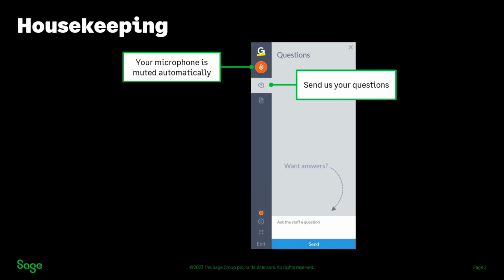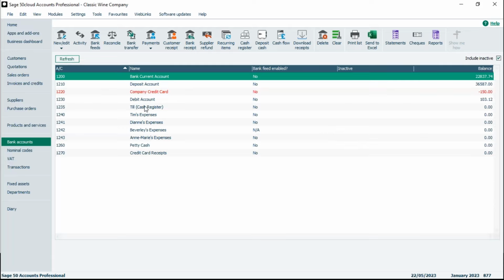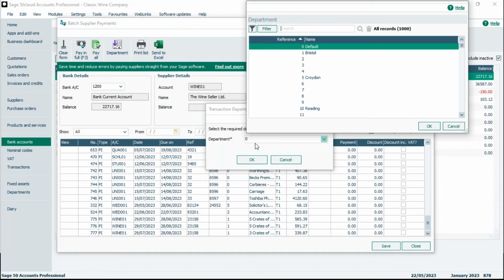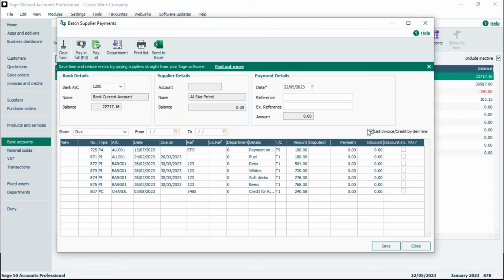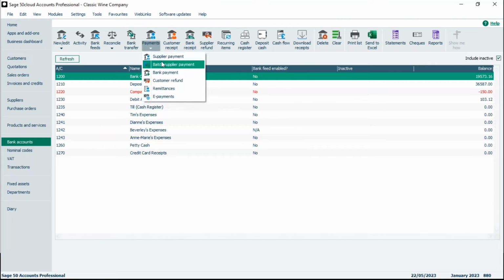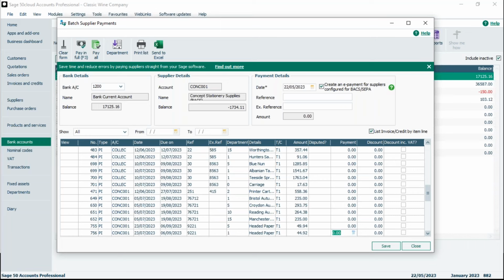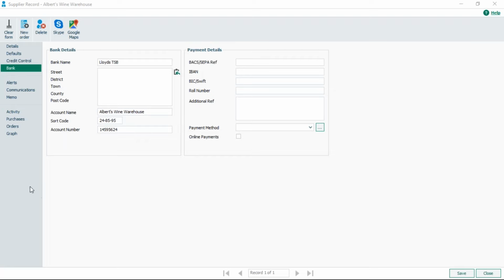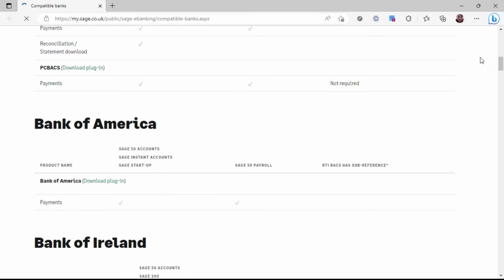Sage 50 Accounts (UK) - Batch supplier payment